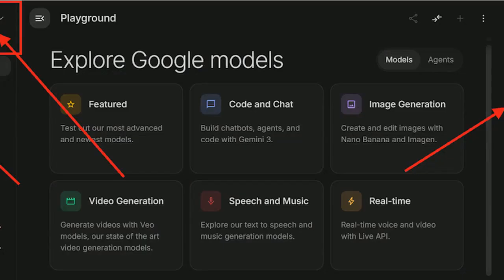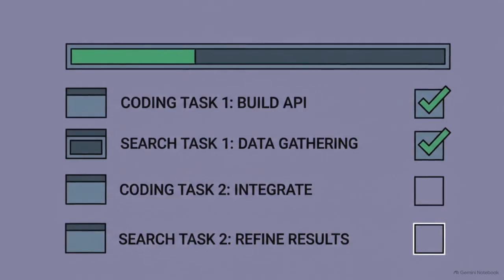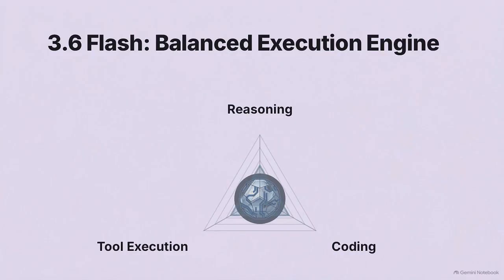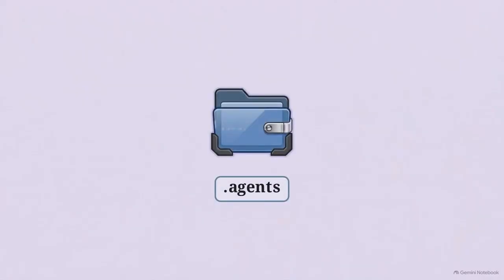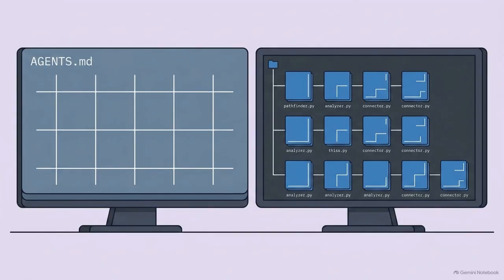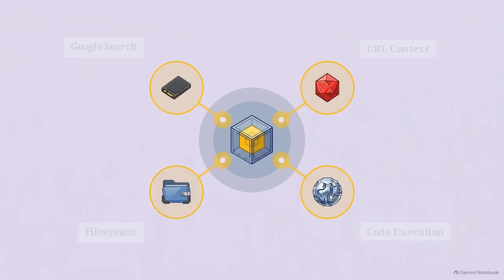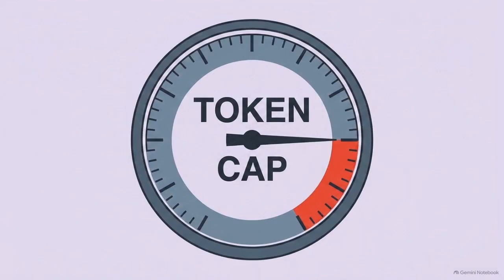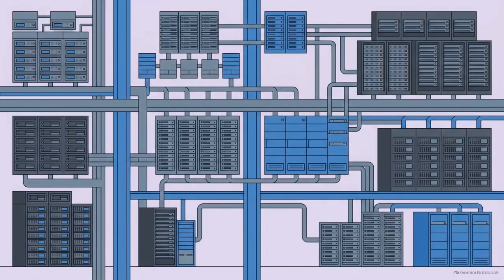Mastering Google AI Studio Managed Agents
Stop Chatting, Start Automating! 🚀 The standard "one question, one answer" model was designed for conversation, not execution
. In this masterclass, Coach BK Han breaks down how to transition from simple chatbots to Google AI Studio Managed Agents—autonomous, background workers capable of executing complex, multi-step tasks without human intervention
Discover how to use Google’s isolated cloud sandboxes, build custom guardrails with before/after hooks, and schedule persistent workflows that run on cron triggers to scale your efficiency
📘 What You’ll Learn in This Masterclass:
The Agentic Shift: Why the traditional chat interface is holding you back, and how Google AI Studio’s dedicated agentic playground moves you into true autonomy
The Power of Gemini 3.6 Flash: Why Google selected Gemini 3.6 Flash as the default engine to balance deep reasoning, robust coding capacity, and tool execution
Architecting Identity (AGENTS.md vs. SKILL.md): How to structure your hidden .agents folder to separate who your agent is (persona) from what it can do (modular, swappable workflows)
The 4 Essential Sandbox Tools: How to safely toggle and utilize Google Search, URL Context, Code Execution (Python/Bash), and Filesystem Tools
Enterprise Guardrails: Implementing Before/After Environment Hooks as security gates and setting Token Caps as fail-safes to prevent runaway loops
Persistent Automation: Setting up scheduled cron triggers so your agents run in the background, reuse files, and build on their previous work day after day
⏱️ Chapters / Timestamps:
0:00 - The Death of the Chatbot: Why Conversation is Not Execution
1:15 - Google AI Studio’s Dedicated Agentic Playground
2:45 - Why Gemini 3.6 Flash is the Default Agent Engine
4:10 - Configuring .agents: The AGENTS.md & SKILL.md Blueprint
6:00 - Toggling Sandbox Tools (Search, Code Execution, and Filesystem)
7:30 - Hook Architecture: Securing Your Agent with Before & After Hooks
9:15 - Cost Controls: Setting Up Token Caps to Prevent Loops
10:45 - Background Cron Triggers & Persistent Workspace Runs
12:15 - Scaling Your AI Workflows with Coach BK Han
👥 Join the Ai Hustle Generation Community:
Ready to master the environment your AI runs in and scale your personal and professional workflows
Connect with Coach BK Han to start scaling your personal and professional AI workflows today